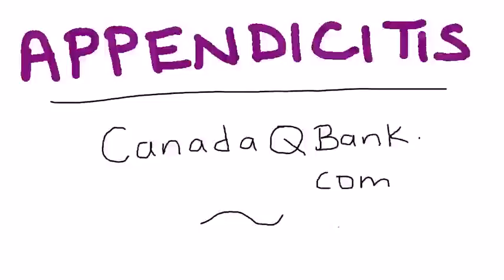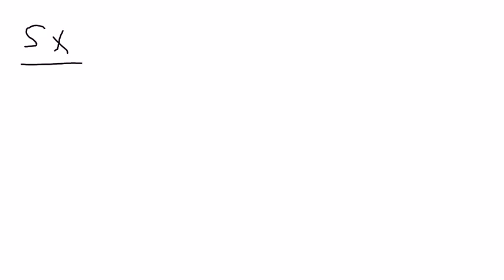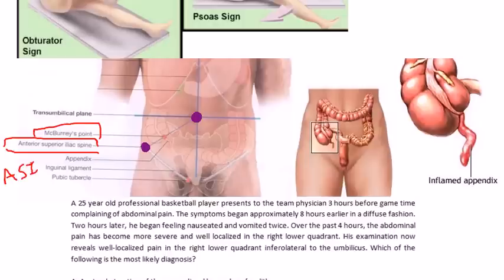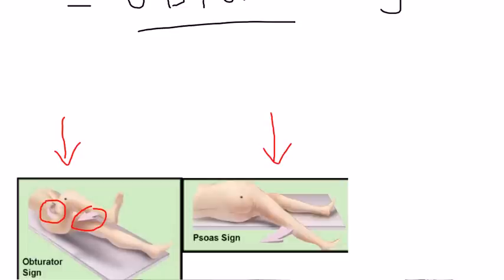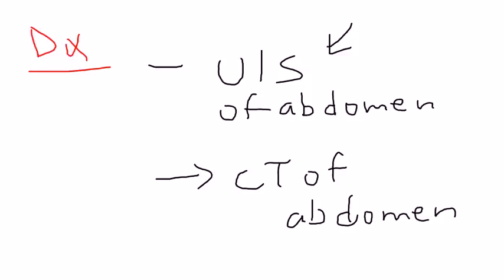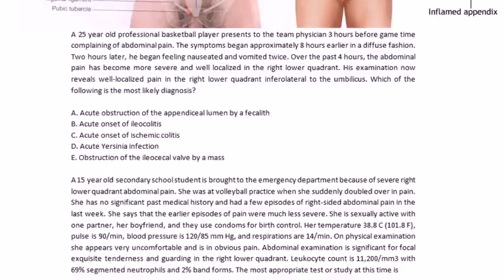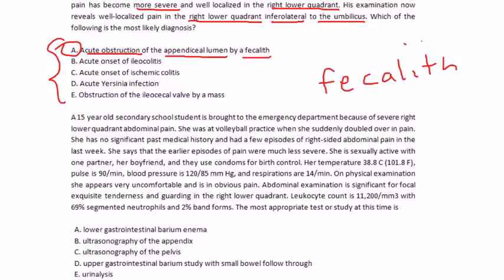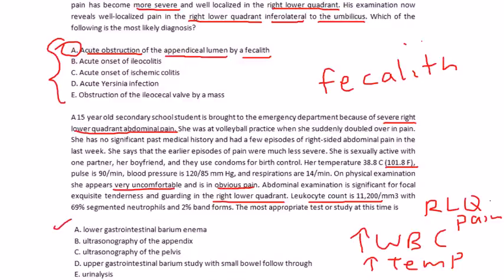Appendicitis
Instructional Tutorial Video
CanadaQBank.com